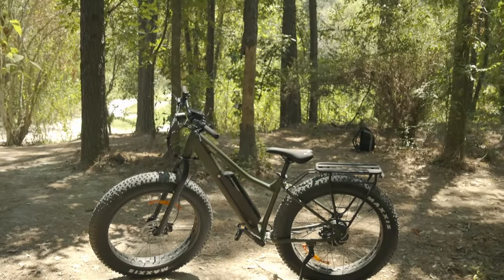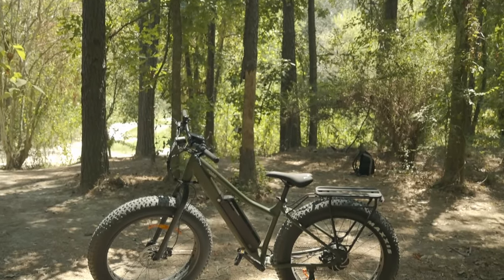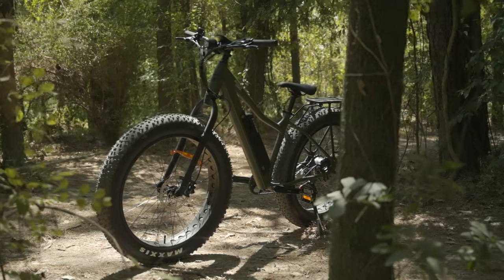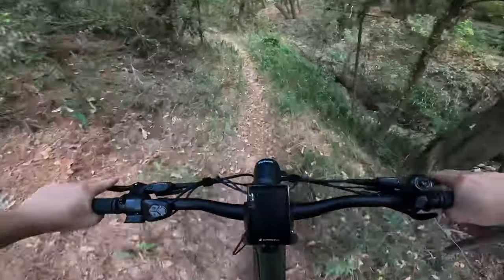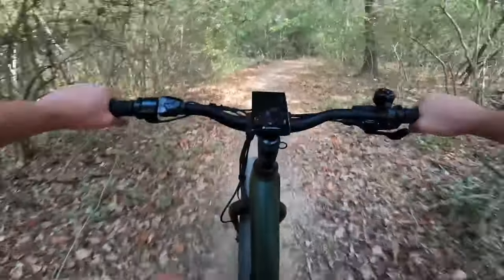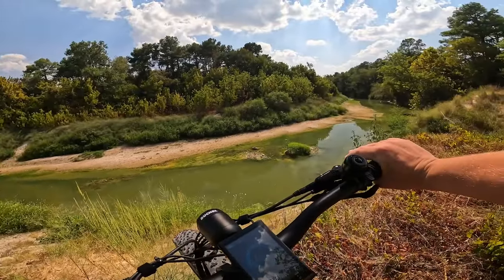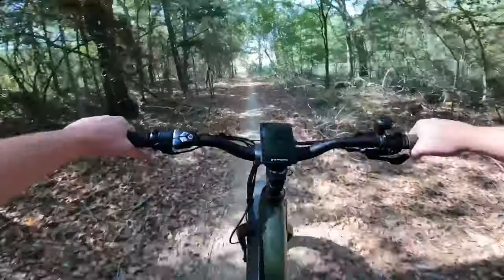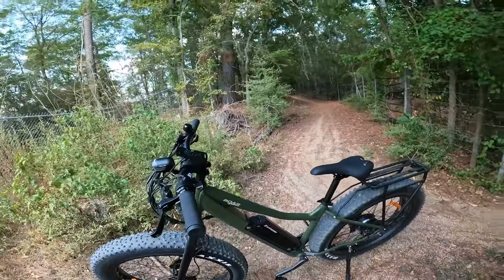Nimble Off-Road Warrior | Surface604 Boar Explorer Review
Designed for the adventure-loving rider, the Boar Explorer by Surface604 is a fat tire Ebike that's ready for any terrain. Packed with an impressive list of features, including a powerful motor and high-capacity battery, this Ebike promises to deliver an exciting, long-lasting ride. Let's dive into the specs to see if this rugged Ebike is worth the price tag of $2,700.

00:00 Overview
04:52 Ride Test